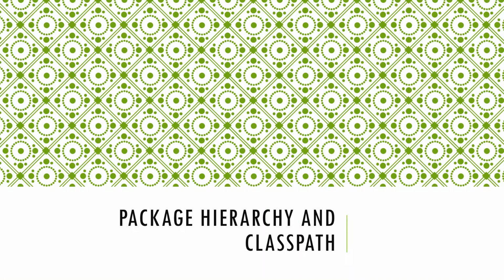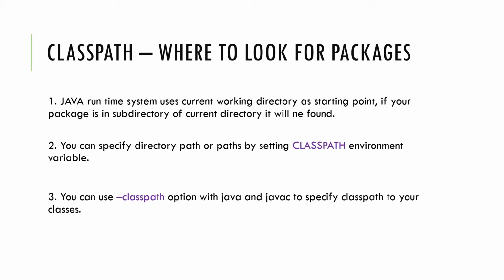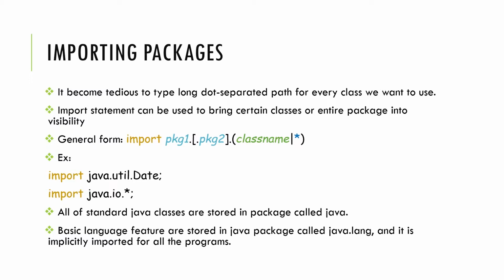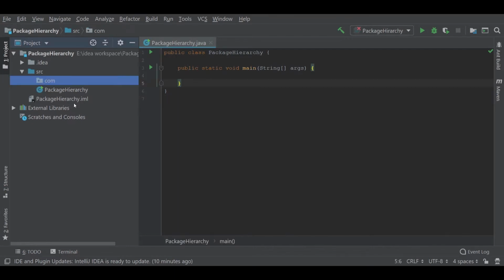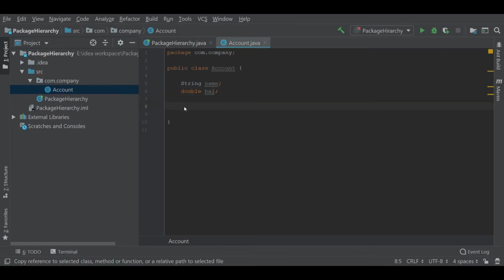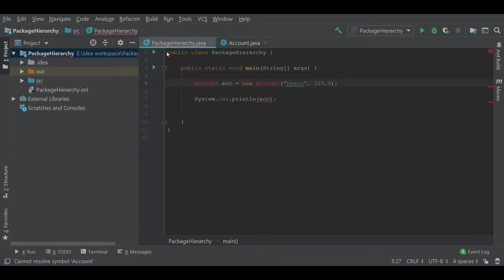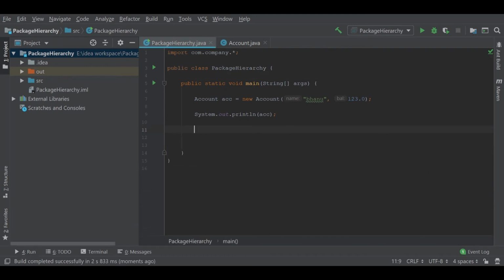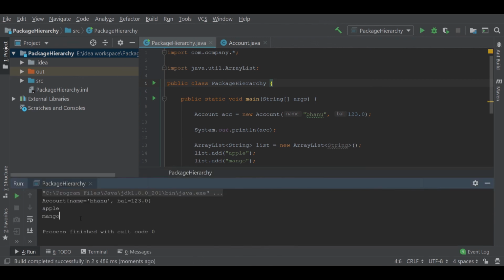Java Packages and Interfaces Tutorial 2 (Package Hierarchy and classpath)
Package Hierarchy and Classpath